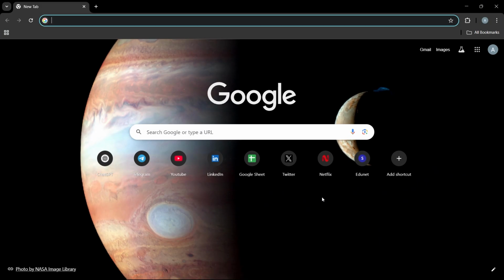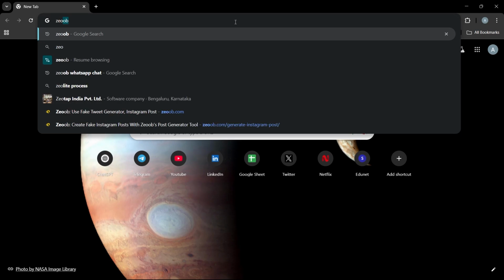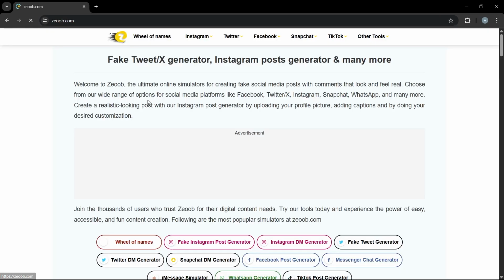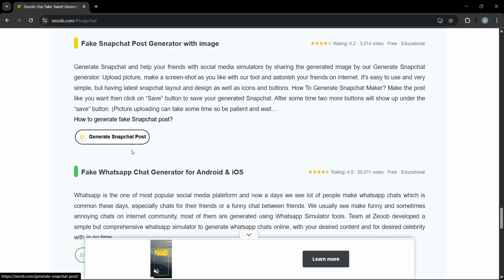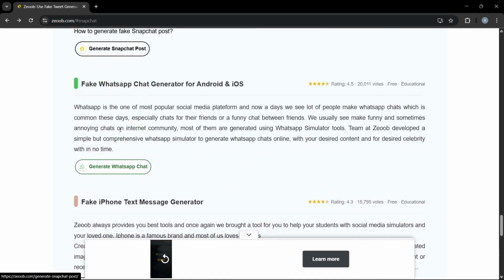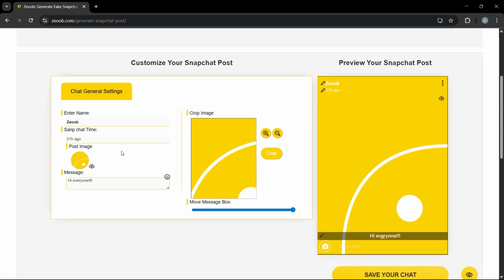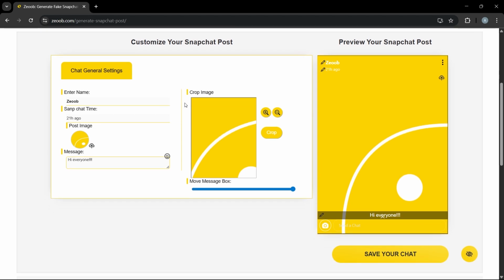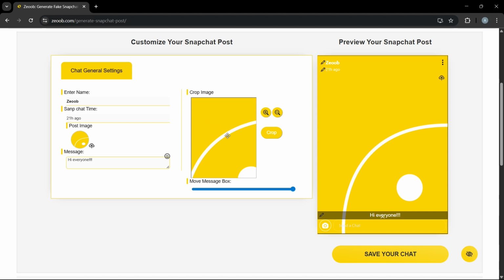How to Generate Dummy Snapchat DM Screenshot [easy]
👻 Want to create a fake Snapchat DM screenshot for fun or a skit? In this video, you’ll learn how to generate realistic-looking Snapchat chat screenshots instantly using a free online tool. You can customize the username, bitmoji, message style, timestamp, and even the color of the chat to match the real app perfectly. Whether you're making memes, telling a funny story, or pranking a friend, this tool lets you do it all without needing any app or software—just your browser! Great for harmless fun, but always use it responsibly!